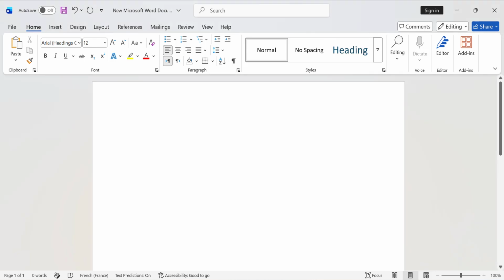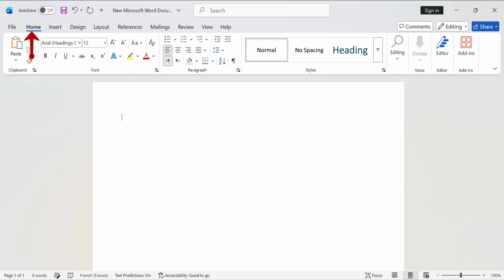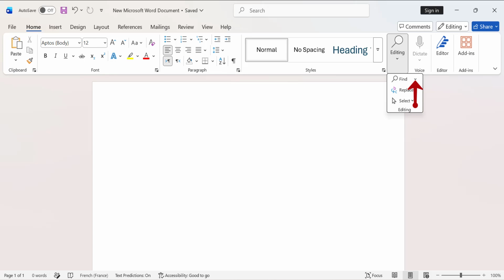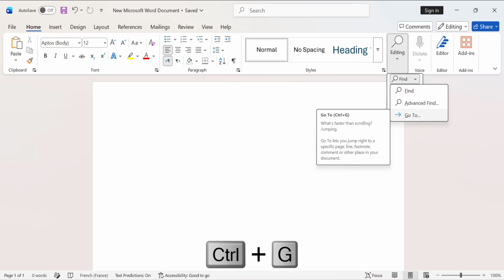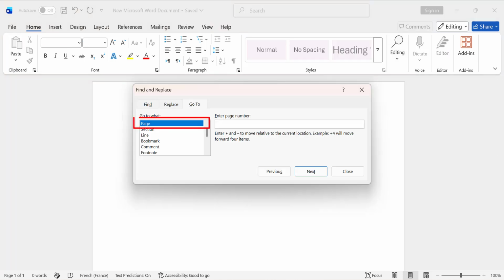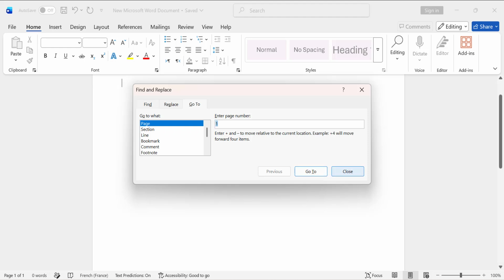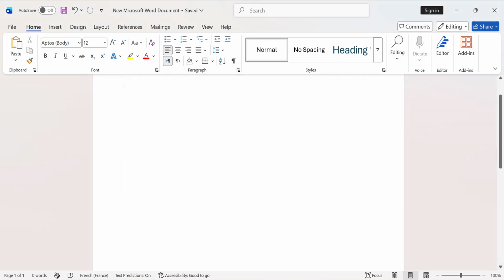How to Go to a Specific Page in Microsoft Word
📄 Learn how to improve your Microsoft Word workflow with Go To Page, page navigation, and fast document browsing features in Word.

🚀 This content helps users save time using Ctrl + G shortcut, page number navigation, and efficient editing techniques in Microsoft Word.

💡 Perfect for beginners, students, and professionals working with long documents, reports, and office tasks.

🔑 Microsoft Word Go To Page, Word page navigation, Ctrl G shortcut Word, Microsoft Word tips, page number navigation Word.